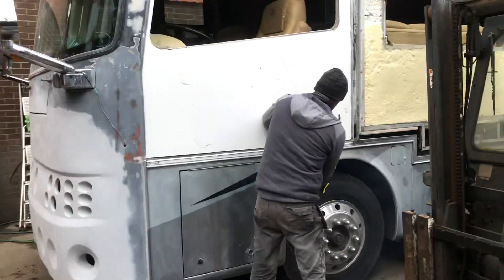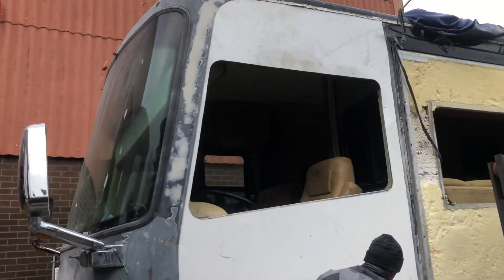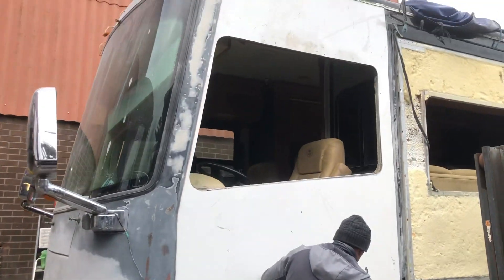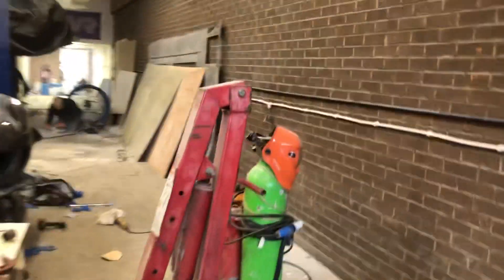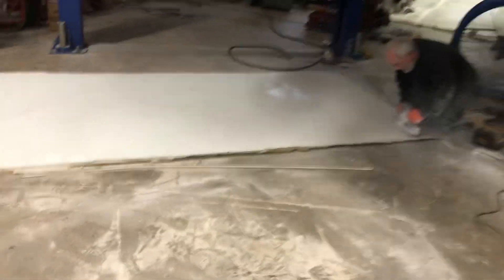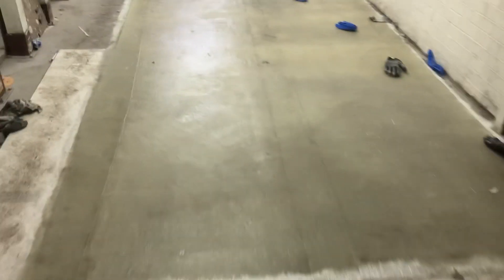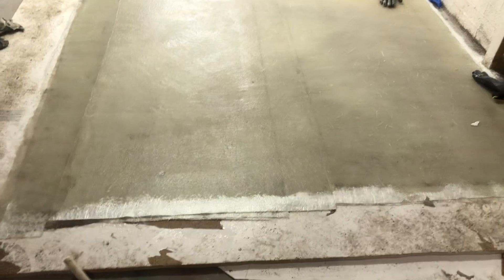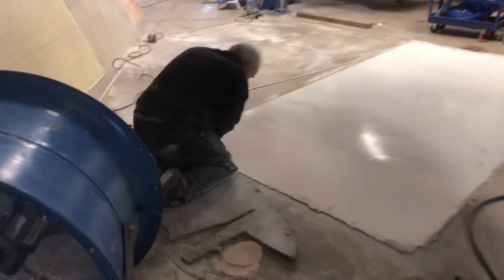2008Tiffin Phaeton .. first new panel being fitted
New panel being fitted